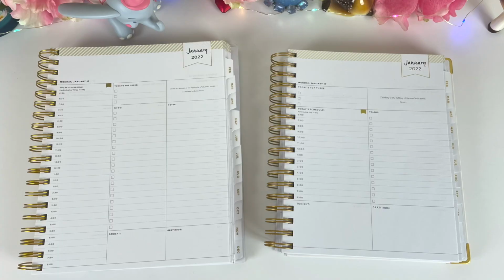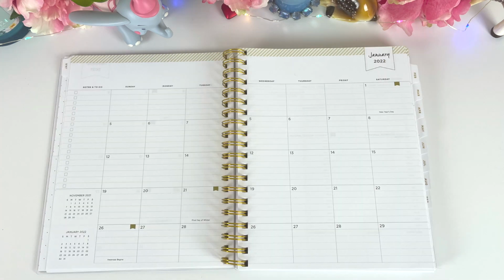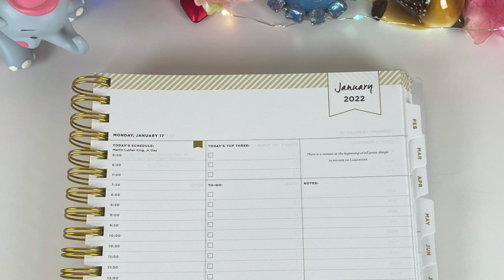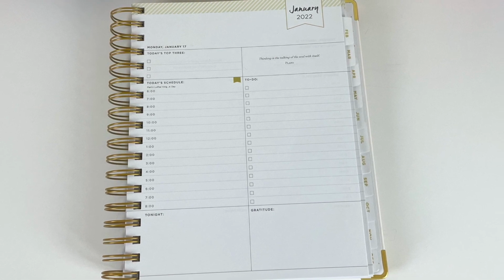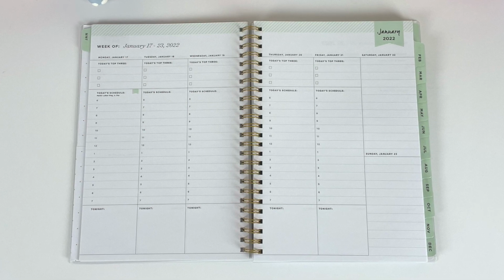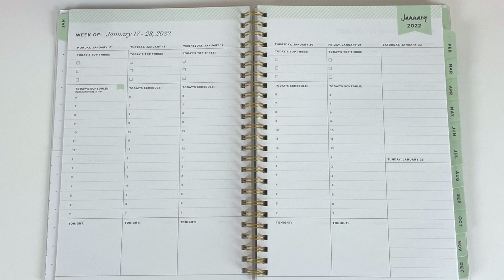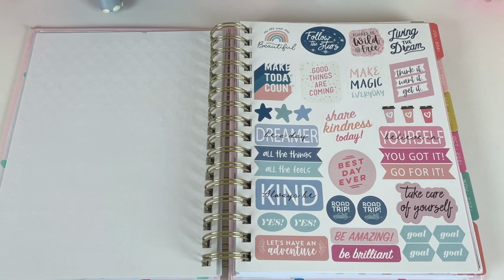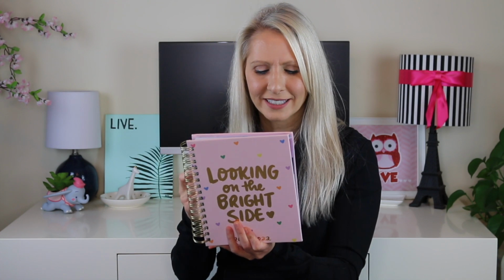Day Designer Plan With Me : Monthly, Weekly, & Daily Planners From Target + Walmart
Welcome to my Day Designer Plan With Me video featuring Monthly, Weekly, and Daily Day Designer Planners from Target and Walmart.

In a popular Plan With Me video, I shared the planners I use, which are mostly all Day Designer, so I thought I’d film another video to show you my 2022 planners. I also want to share some planning and productivity resources, including a bunch of free printables.

Timestamps:
0:00 Welcome
0:10 Plan With Me Video
0:27 My Productivity & Planning Favorites
0:48 New Day Designer Planners from Target & Walmart
1:07 Productivity & Planning Resources
2:29 History of Day Designer Planners
3:08 Free Day Designer Printables
3:19 Day Designer Retail vs Flagship Planners
4:00 Monthly & Daily Day Designer Planners from Target & Walmart
7:52 Monthly & Weekly Day Designer Planners from Target & Walmart
9:34 Dayna Lee Collection Planner
10:28 Day Designer Academic Planners
10:57 Why I love sharing planning and productivity resources.

I hope you enjoy the planning and productivity resources in this video. I'm excited for it to help you plan and achieve all of your goals! :)

love, b

🎀  About Me: I'm a Mayo Clinic trained and Board Certified heath and wellness specialist. I help people flourish using the science of happiness and behavior change.

✨ Join my VIP List for free content to live a Happy, Healthy Life, Full of Purpose & Meaning sent right to your inbox!